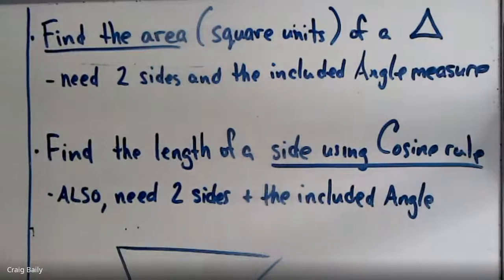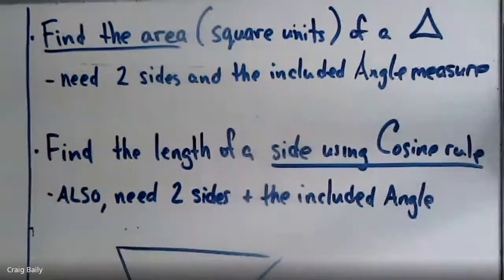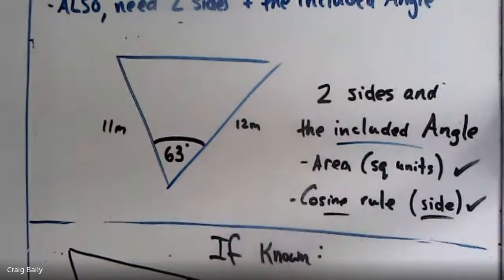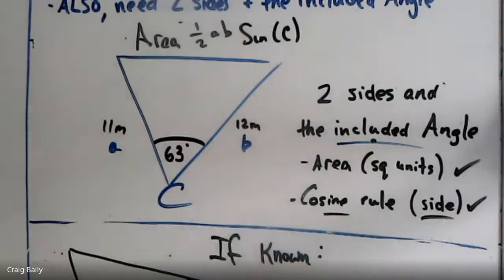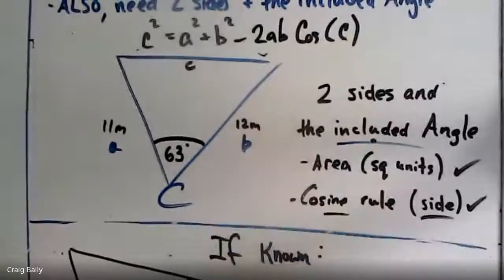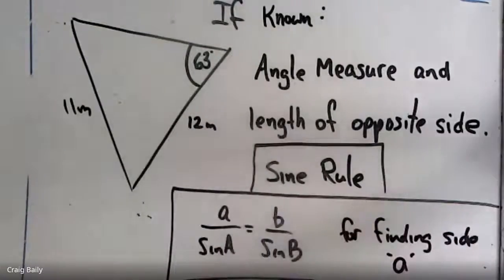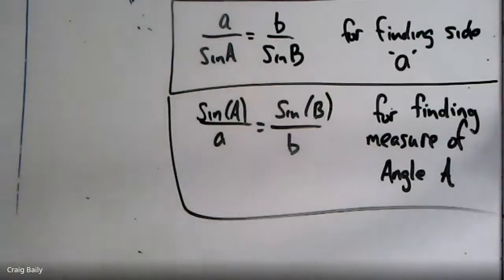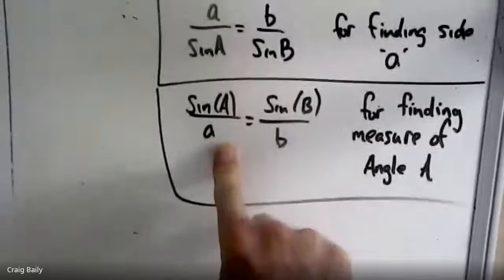Deciding between Sine or Cosine rule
Notes and examples on helping you decide when you can use the Sine rule for area of a triangle, or when Cosine Rule for side length is possible.